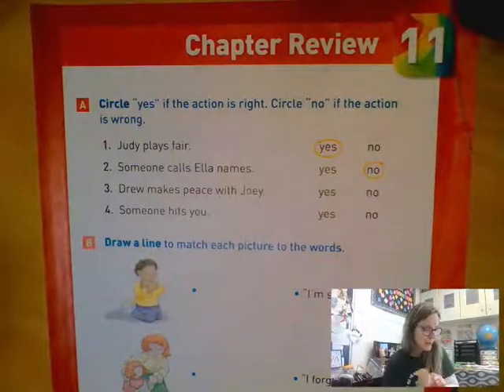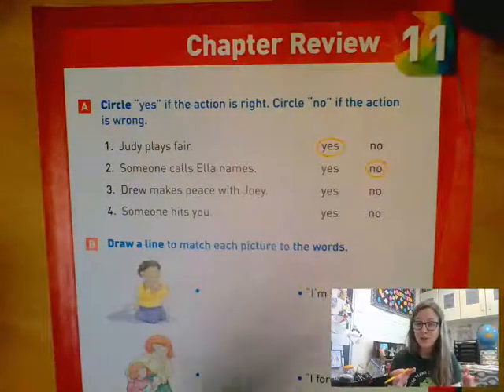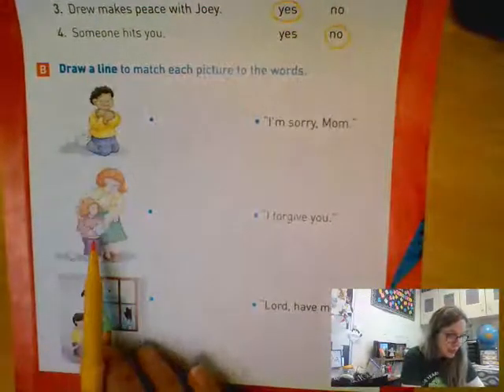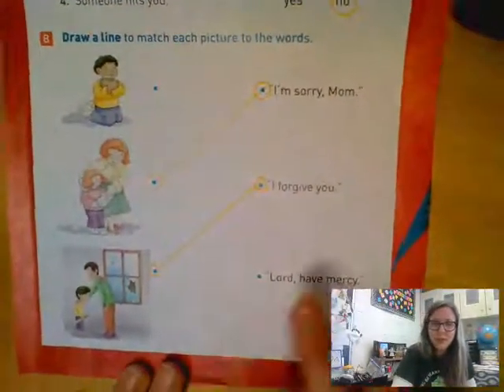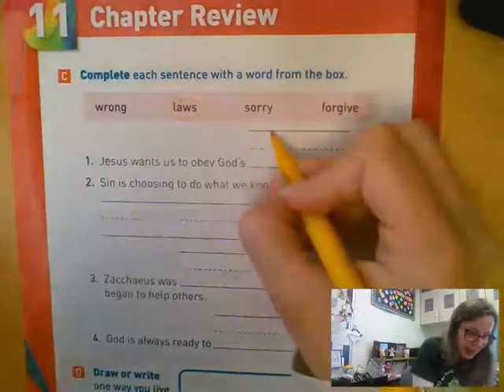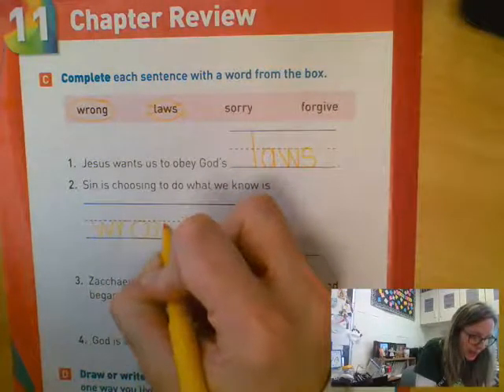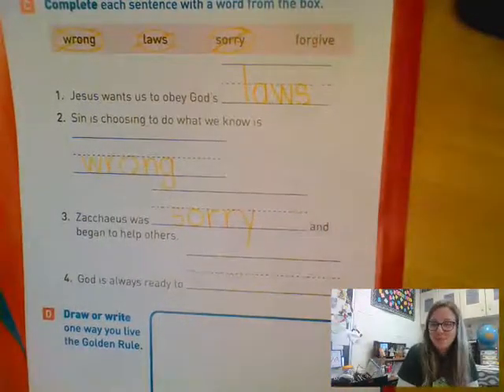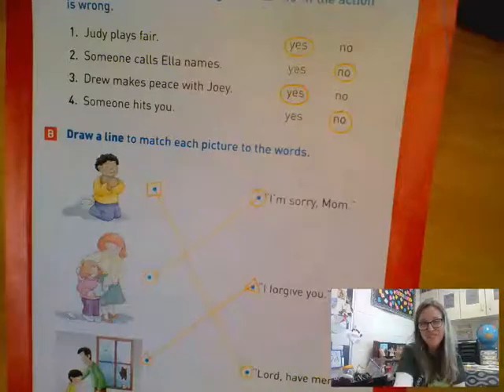Chapter 11 Review